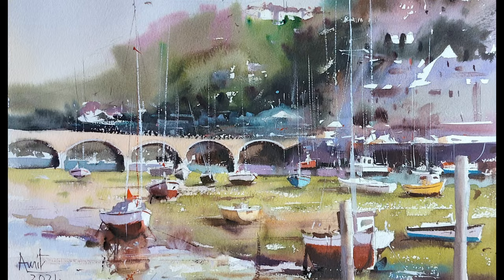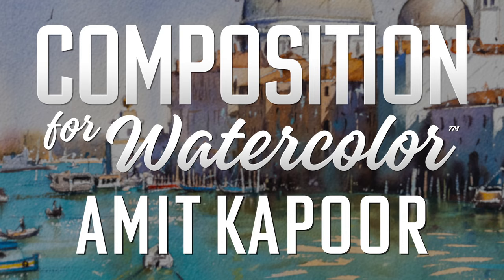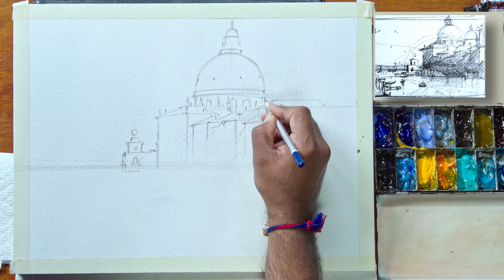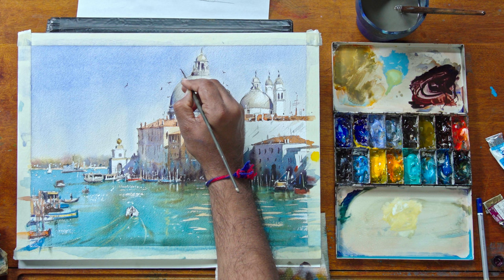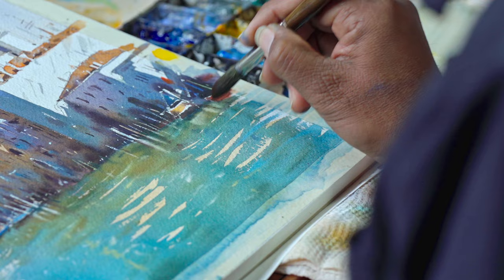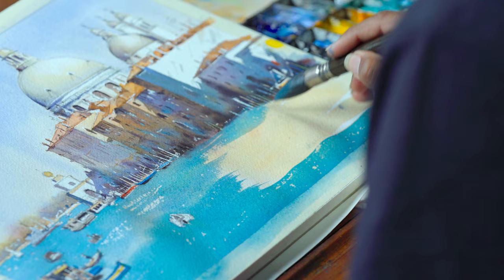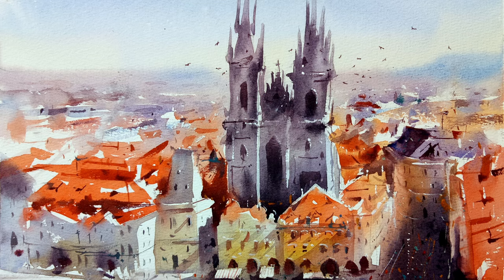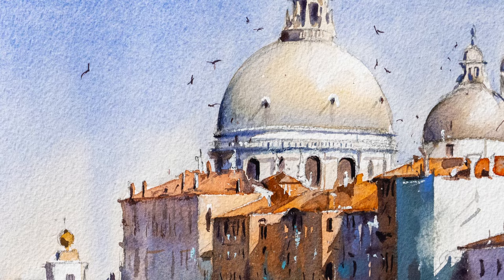Amit Kapoor: Composition for Watercolor (Trailer)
Discover Amit Kapoor's breakthrough watercolor method for painting busy, detailed scenes... THE EASY WAY!

What you’re about to discover in Composition for Watercolor is a lifetime of lessons that have earned world-renowned artist Amit Kapoor over 50 international awards.

These are the “Golden Rules of Composition” — the foundation of all great paintings that many great artists spend their entire careers struggling to understand, captured and demonstrated with step-by-step guidance.

You’ll discover tips on harnessing light sources, nailing perspective, and how to pick the right “camera angle” for dramatic effects…

Amit will share his common-sense wisdom to help you create your best work yet, like crucial drawing tips, thumbnail sketches, color mixes and application, and so much more.

In other words, Amit is spilling all his best career-defining secrets for YOUR advantage.